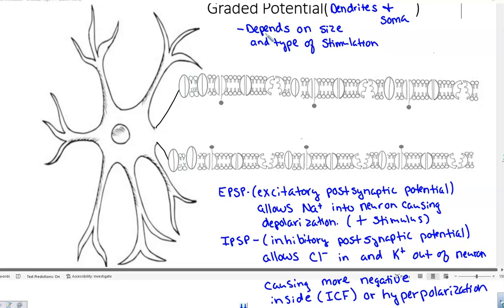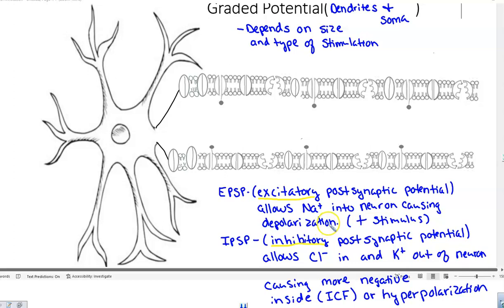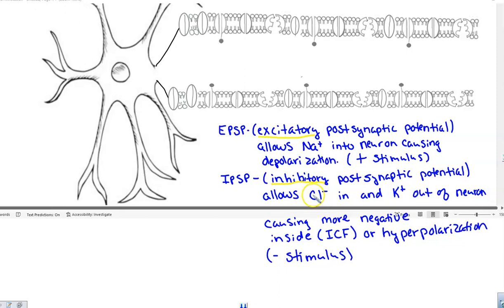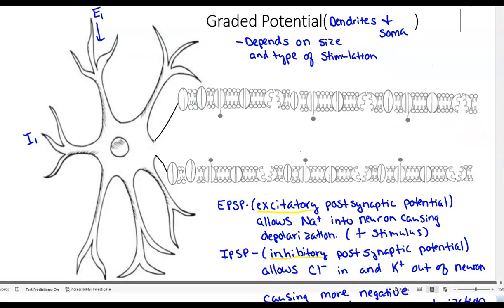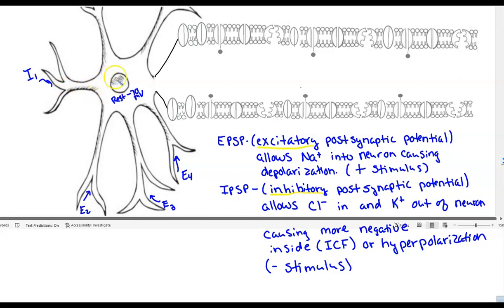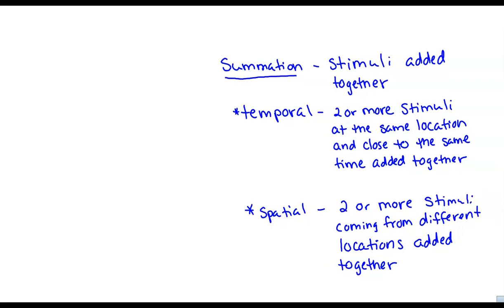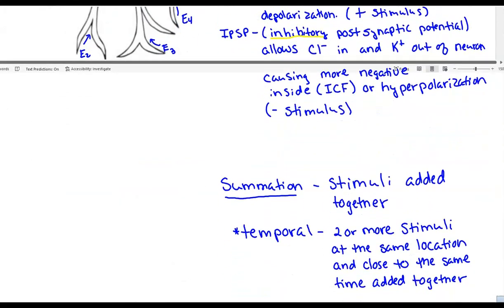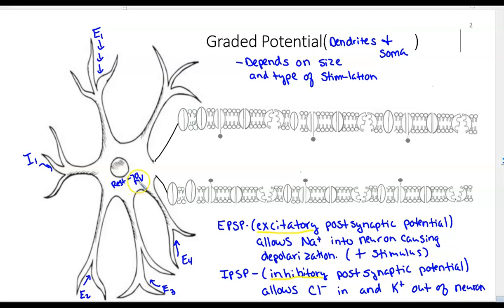Graded potential video